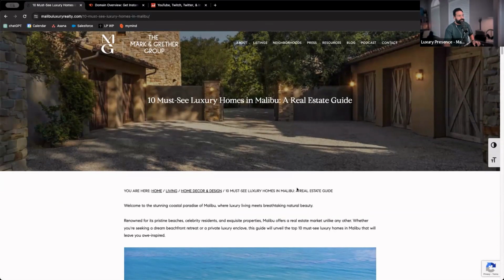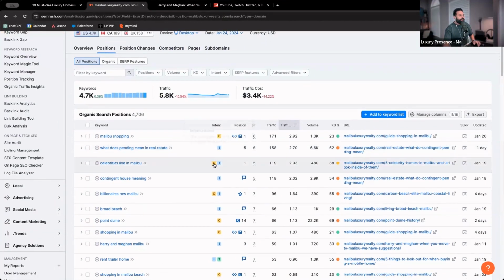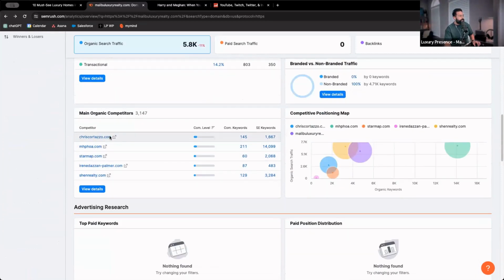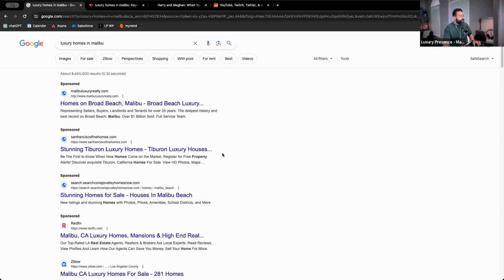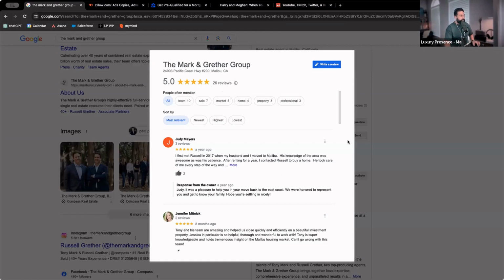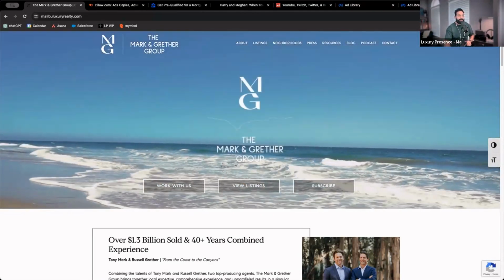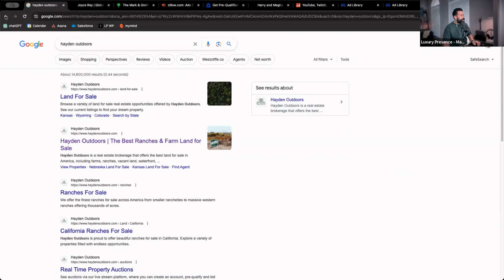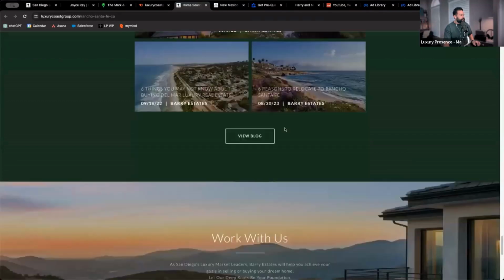Measuring Up: How to Use Competitor Research to Improve Your Real Estate Marketing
Welcome to Luxury Presence’s “Build Your Presence” series. This month, we’re zeroing in on something crucial yet often overlooked: benchmarking your real estate marketing against your competition.

Join Bally Khehra, our Product Marketing Manager and your guide during this webinar. Bally’s skill lies in translating complex marketing strategies into simple, actionable steps.

Here’s what you’ll learn:

- Understanding the Competition: We’ll break down how to assess your competitor’s strategies in a way that’s straightforward and easy to grasp.
- Spotting Opportunities: Learn to identify where you can shine brighter, using simple yet effective tactics.
- Measuring Your Success: We’ll show you clear, uncomplicated ways to see if your marketing is hitting the mark.